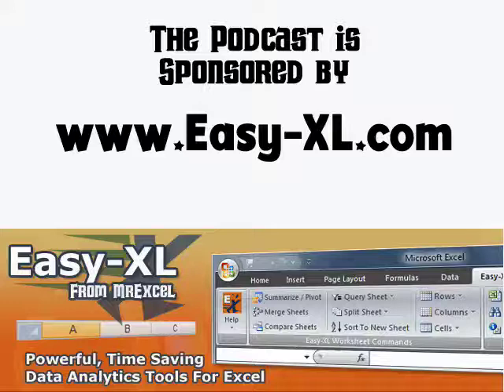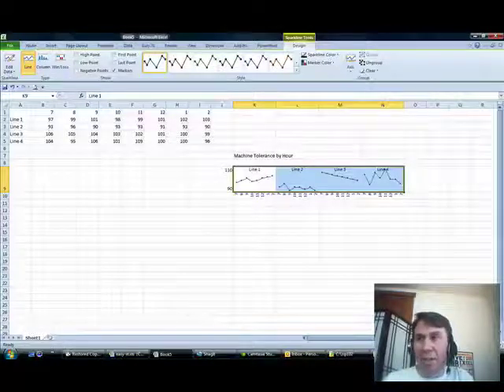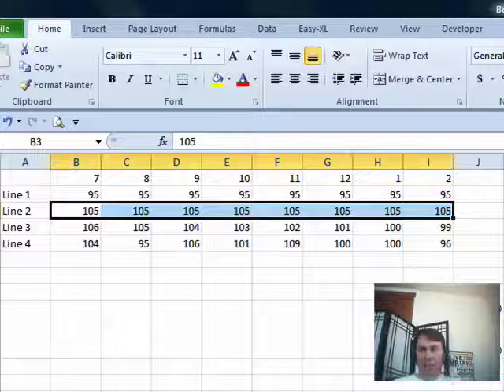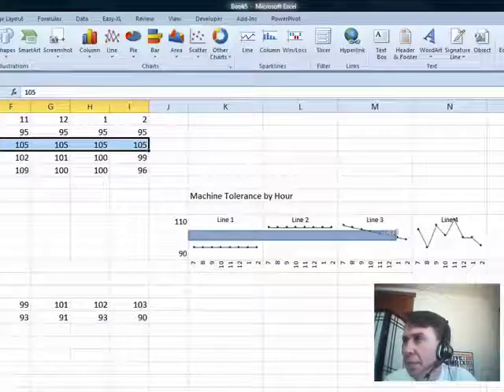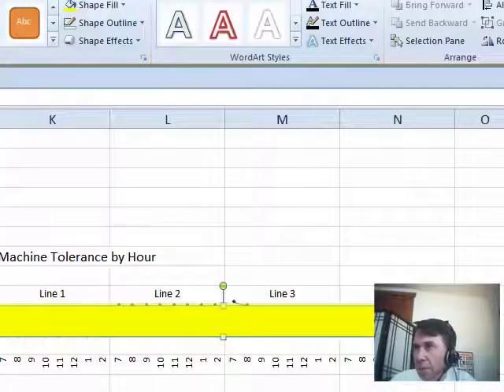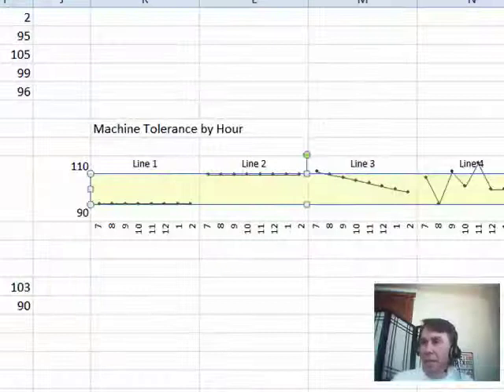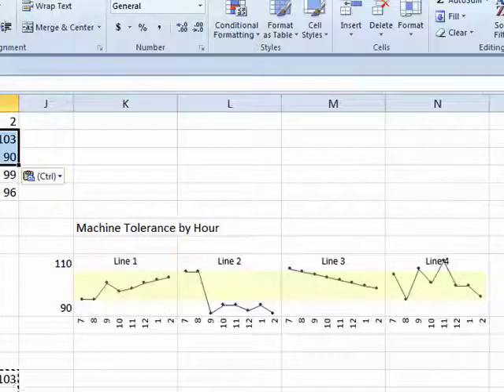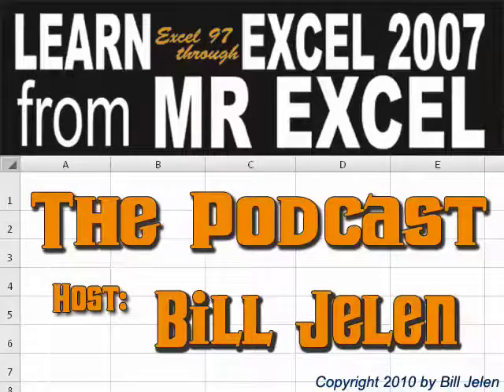Excel - Shading the Acceptable Region in a Sparkline - Episode 1195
Microsoft Excel Tutorial: Professor Tufte showed how sparklines could have a bit of shading to show the acceptable ranges. While this is not necessarily built into Excel, you can achieve the same effect. Episode #1195 show you how.

Welcome back to the MrExcel netcast! In this episode, I will be showing you another cool sparkline trick that I think you will find useful. Yesterday, I showed you some tricks with sparklines, but today I want to show you one more that I think is pretty cool.

In his book "Beautiful Evidence", Professor Tufte wrote about adding shading to sparklines to show acceptable values. This can be a useful tool when analyzing data. However, Microsoft does not have a built-in feature for this. But fear not, with some clever Excel skills, we can achieve this effect.

First, I will take the original data and copy it. Then, I will change the data to have a tolerance range of 95-105. Next, I will insert a rectangle shape and adjust it to fit between the two lines. I will then remove the outline and fill it with a yellow color. To make the shading less obstructive, I will adjust the transparency to about 75%.

Now, we can see the shading between the two lines, indicating the acceptable tolerance range. This can be a helpful visual aid when analyzing data. Finally, I will replace the fake data with the real data, and we can see how each line performed within the tolerance range.

This idea of shading sparklines is not my own, but I have found a way to bring it to Excel 2010 using the Insert Rectangle and transparency features. I hope you found this trick useful and will incorporate it into your data analysis.

Table of Contents:
(00:00) Sparkline Tricks Recap
(00:10) Adding Markers & Shading to Sparklines
(01:00) Using Excel to Add Shading
(01:33) Adjusting Shading and Transparency
(02:23) Final Steps and Results
(02:45) Benefits of Adding Shading
(03:05) Clicking Like really helps the algorithm

This video answers these common search terms:
Acceptable tolerance range
Adding a rectangle in Excel
Adding shading to sparklines
Adjusting transparency in Excel
Analyzing data within tolerance
Changing data in sparklines
Excel 2010 features
Microsoft Excel
Professor Tufte's book Beautiful Evidence
Sparkline tricks